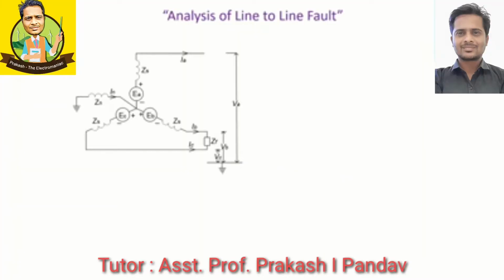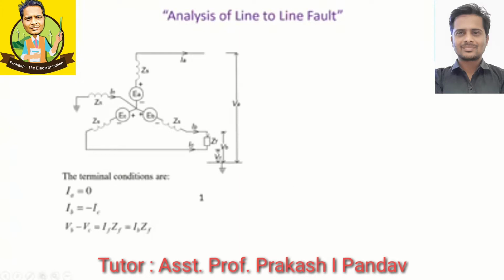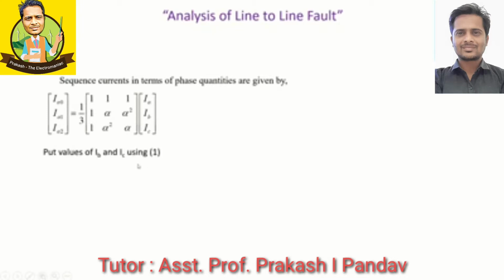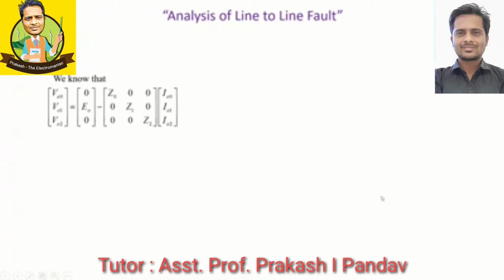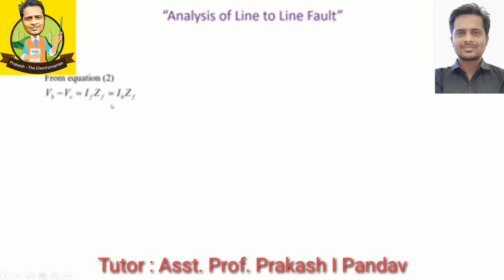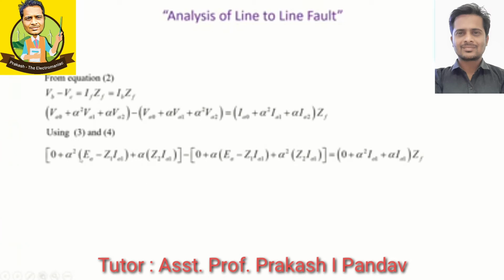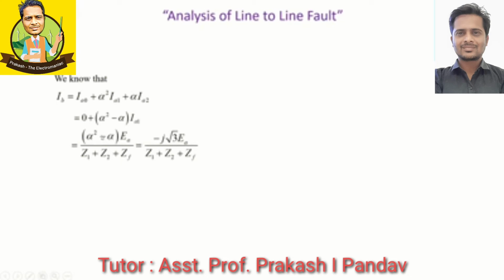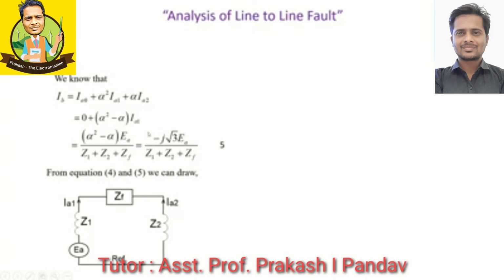Analyais of Line to line (L-L) fault on unloaded Generatorfault (Unsymmetrical fault Analysis)